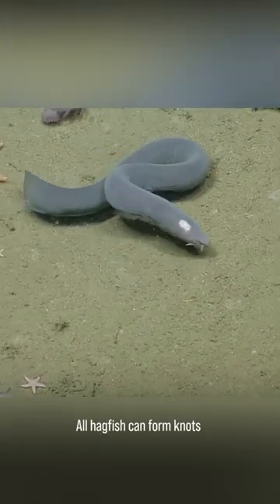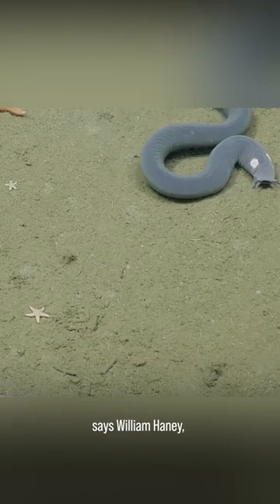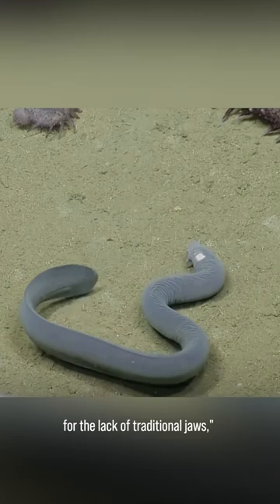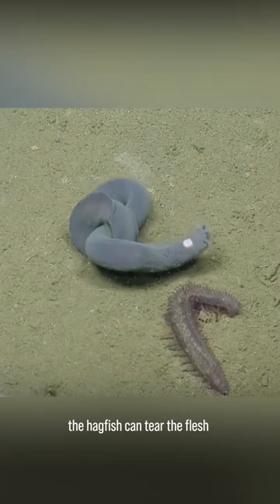Why do the hagfish twist into a knot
Welcome back to Wildpedia!

All of our scripts and voice were created by ourselves, except for footages. Our videos are made under the US fair-used law, which means we do not own these materials.